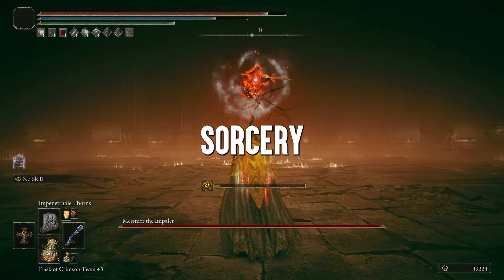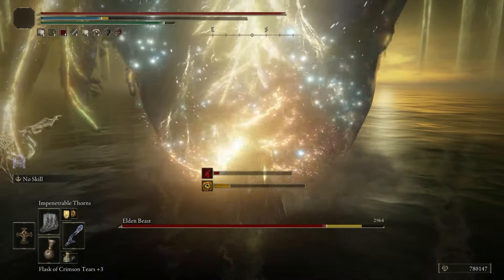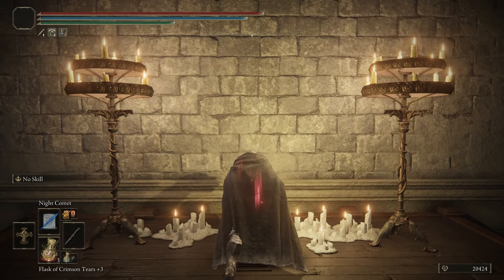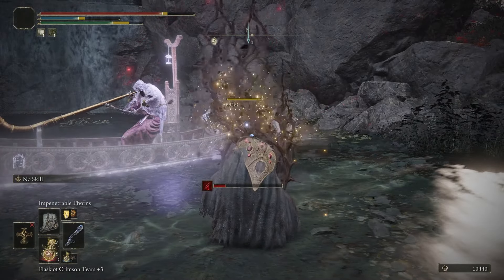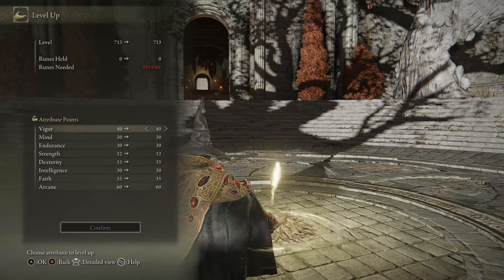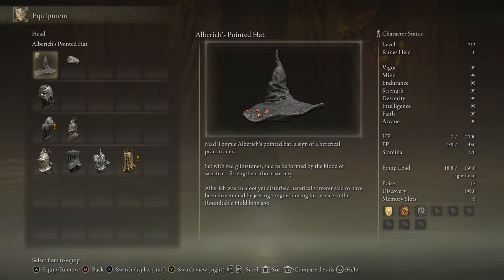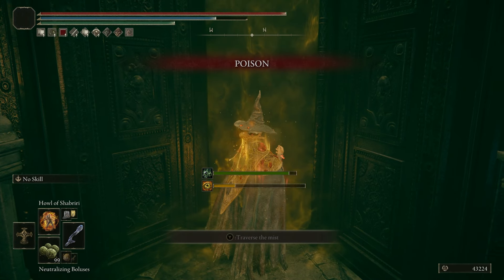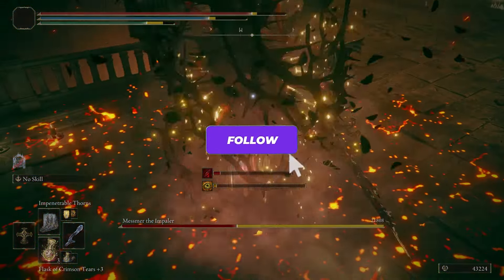The MOST BROKEN Sorcery in Elden Ring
In this video we take a look at Impenetrable Thorns, a new BROKEN sorcery introduced with Shadow of the Erdtree.